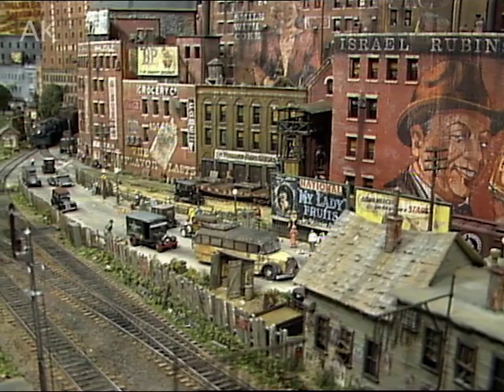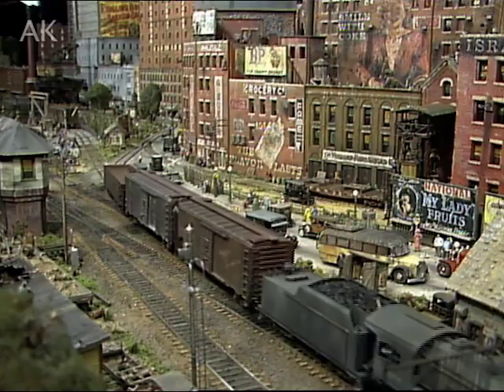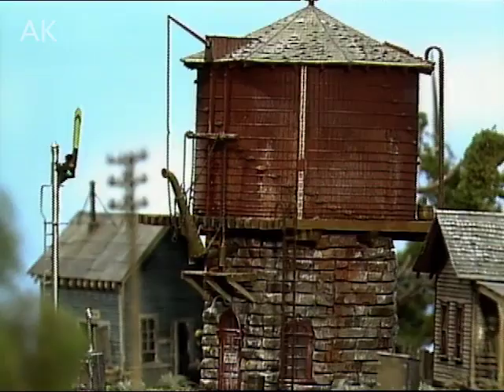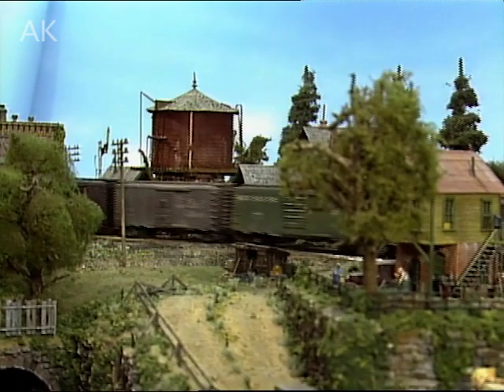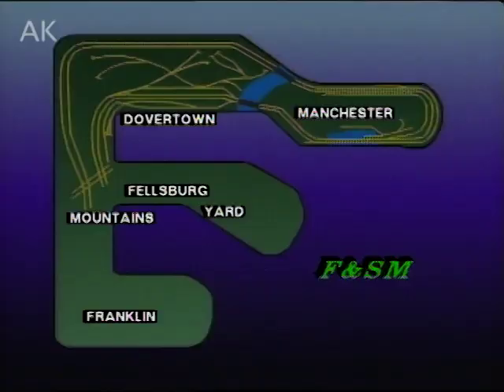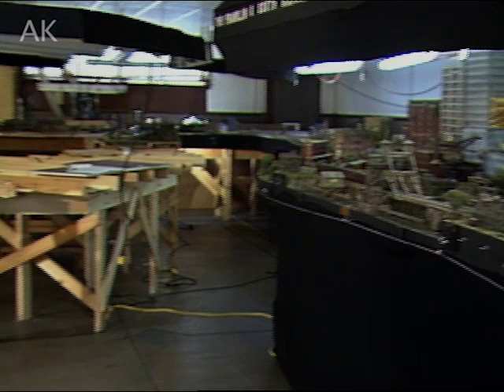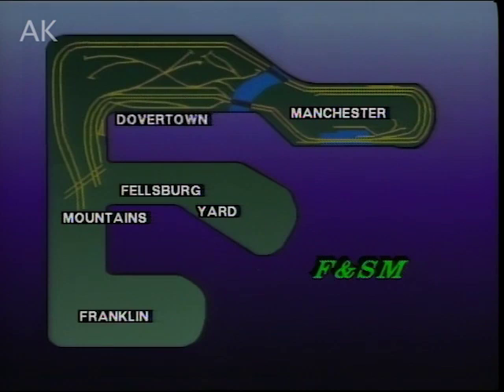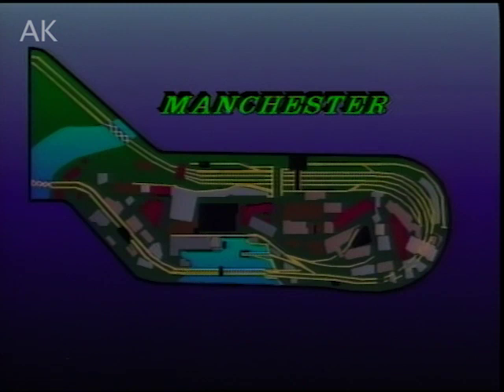Introducing George Sellios’s Franklin & South Manchester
For many years, George Sellios has been famous in the world of model railroading for his intricately detailed and high-quality structures. Followers of his products began to wonder when they’d ever get to see behind the scenes of one of his layouts, and friends, the day has finally arrived. Host Allen Keller visited George’s workshop at Fine Scale Miniatures to take a backstage tour of the master’s layout of Franklin & South Manchester Railroad. Join us, won’t you!

When this segment was filmed, George was still in the process of constructing his spectacular three-year-old layout, but Allen was blown away by what he saw. George’s first attempt at an HO scale layout was off to a rip-roaring start in Manchester, the starting point on the railroad already filled with more than 150 of those superbly decorated structures we’ve come to expect from the expert. Come along as we explore the F&SM and get a peek at some of George’s deft handiwork!